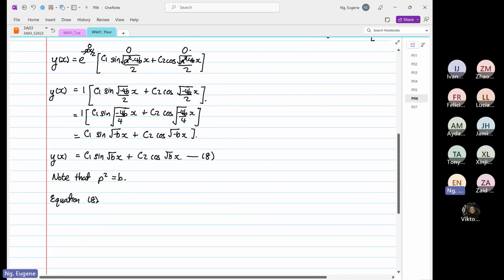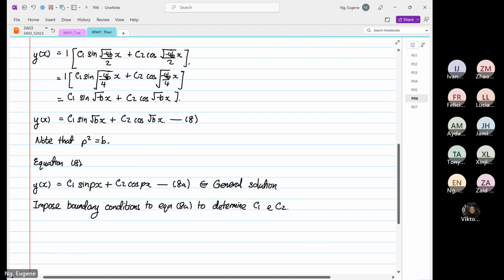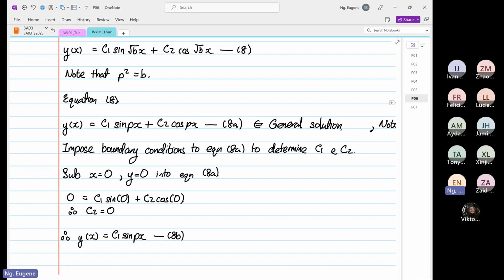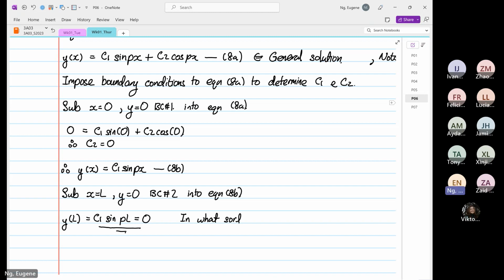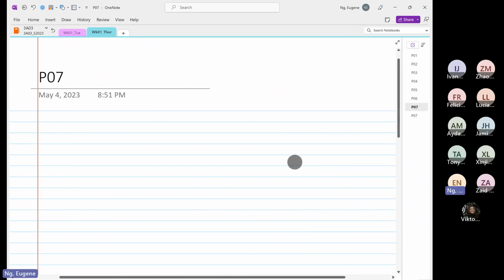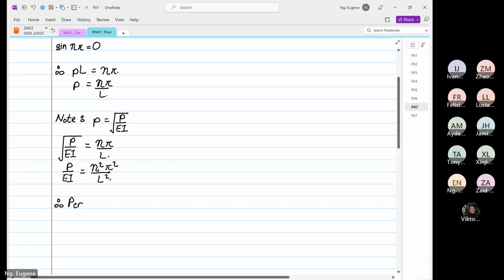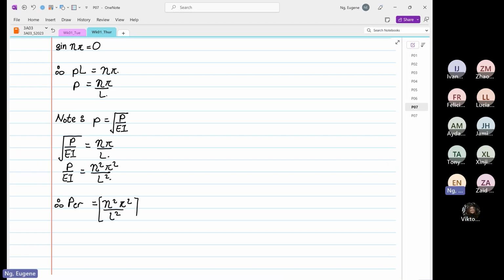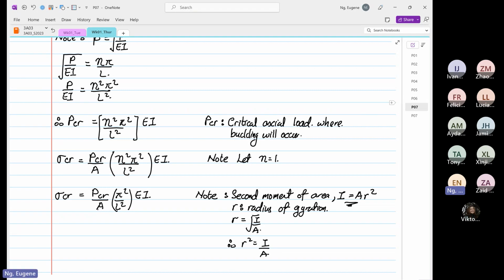Wk01 Thur P07: Centric buckling